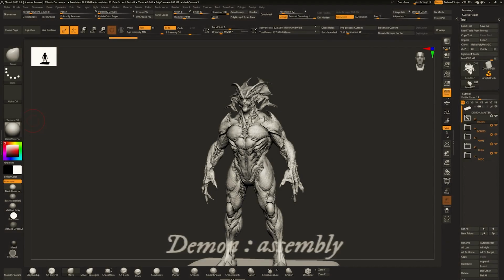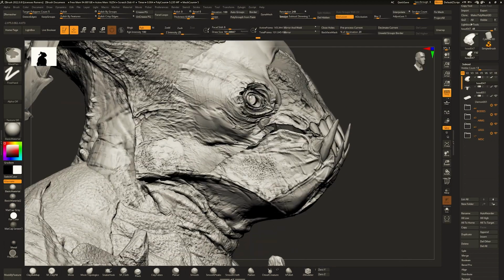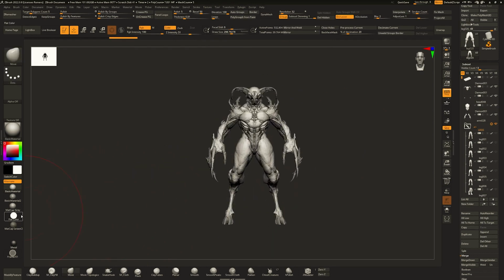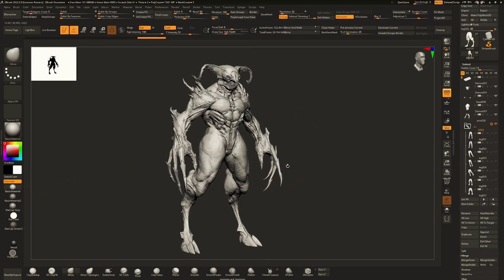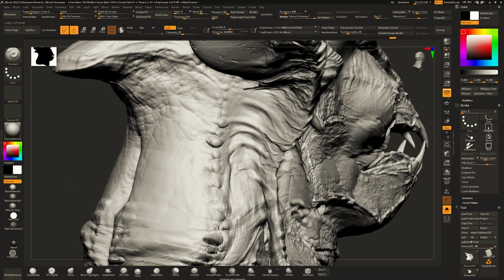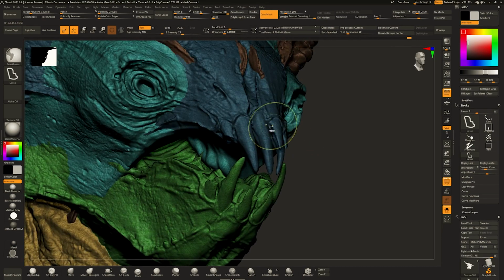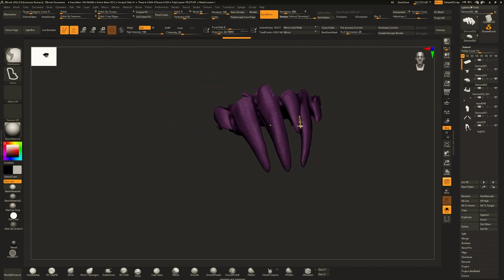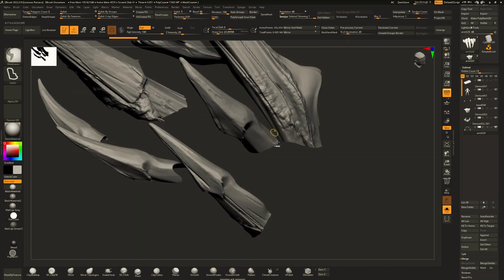Creature & Character sculpting in Zbrush with the Demon 3D model pack Part 1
I show the process of how I create characters & creatures in Zbrush with the Demon complete pack using Zbrush 2022.0.8, doing kitbashing and some sculpting. (available here for 30% off the whole series or visit my store for individual packs other stores below)

00:00 intro
00:24 kitbashing/designing
26:17 corrective sculpting
31:15 Raising the arms
33:51 dynameshing & more sculpting
34:58 ClayBuildup, Standard, & other brushes - thoughts
39:11 thoughts on symmetry
40:46 adding back detail
49:00 splitting the teeth
54:57 combining the body parts & more sculpting
01:01:58 what's next